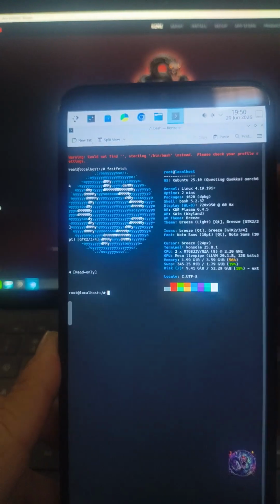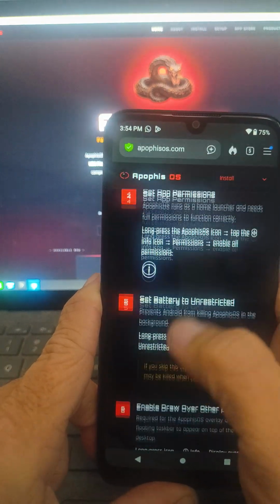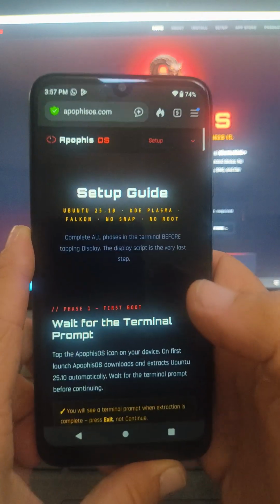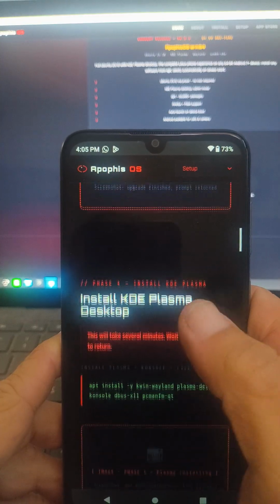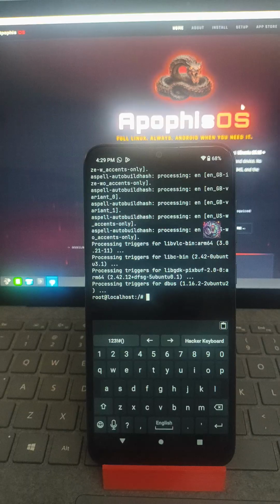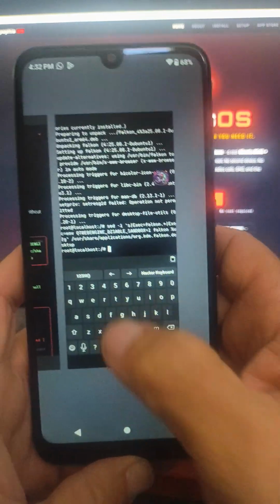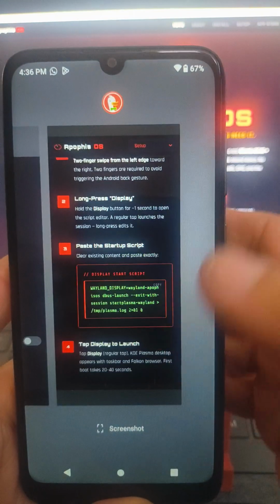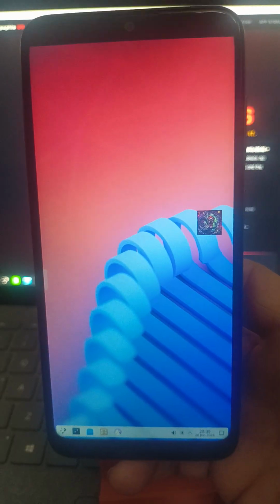ApophisOS full Linux always, Android when you need it